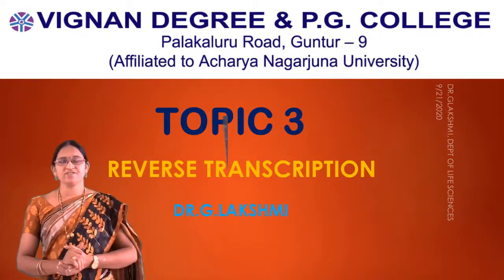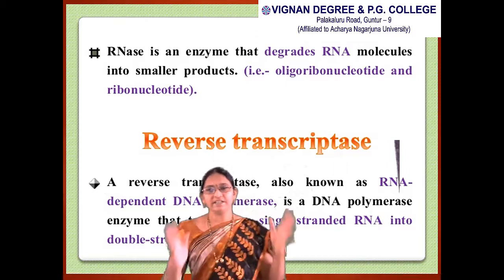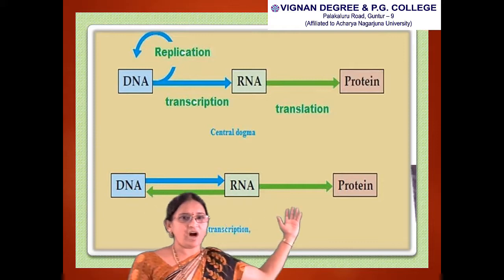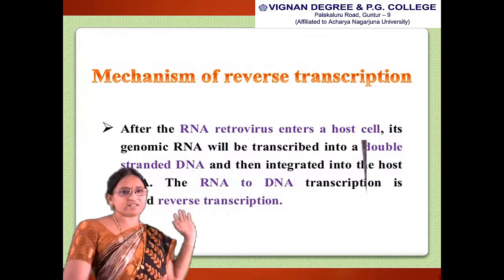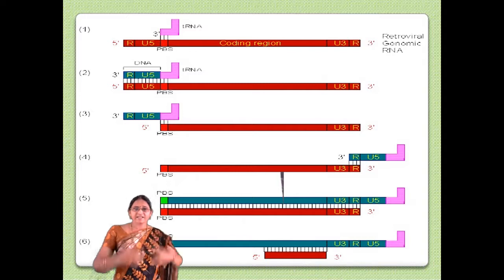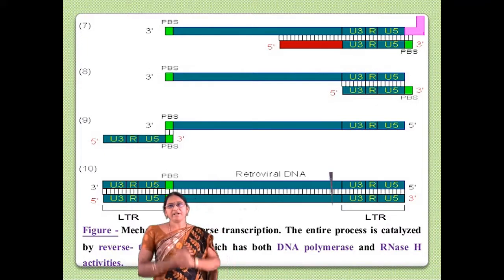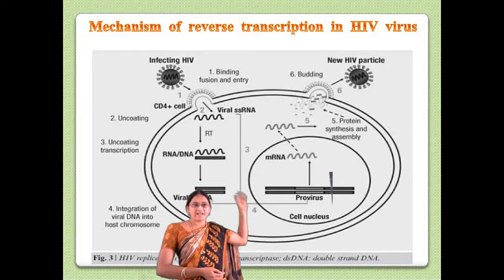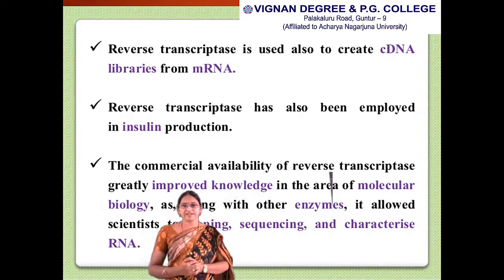BT5 MOLECULAR BIOOGY UNIT III REVERSE TRANSCRIPTION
MECHANISM OF REVERSE TRANSCRIPTION